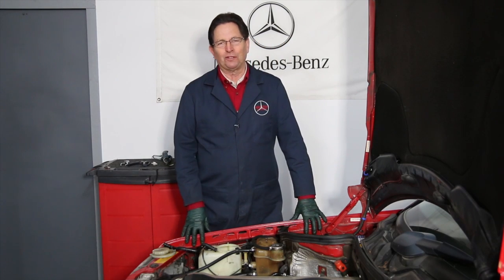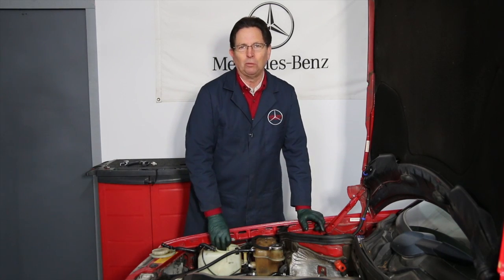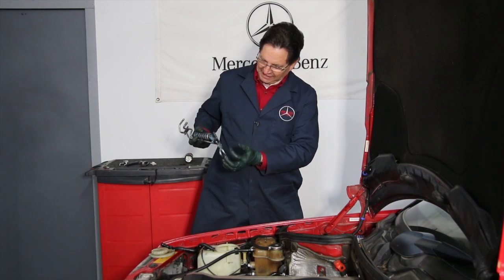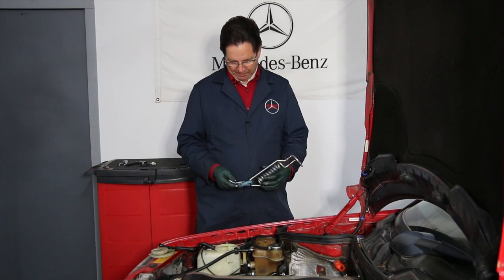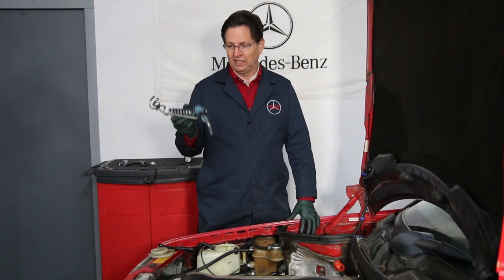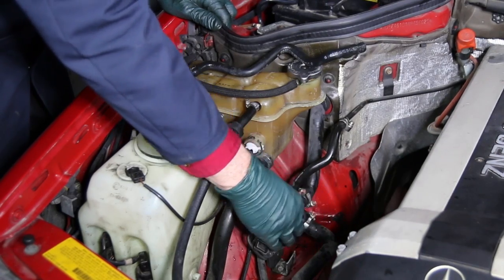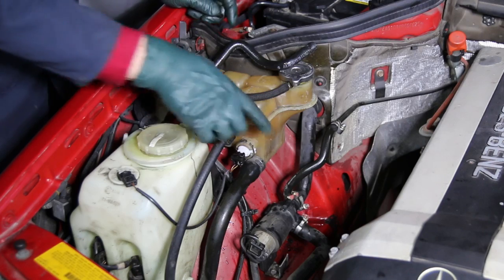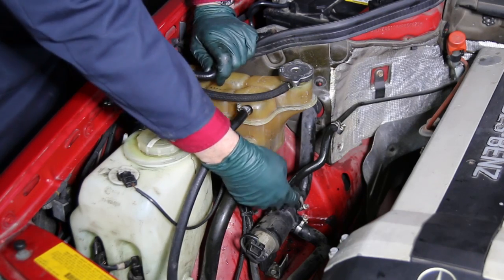Where is My Mercedes Engine Coolant Disappearing To? Window Washer Tank Alert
If you are losing small amounts of engine coolant and can not figure out where it is going, here is something you should check. Kent shows a common problem that is cropping up in late 1980's and 1990's Mercedes Benz due to a failure of an aging part. He will show you how to diagnose it and how to fix the problem or eliminate it all together.